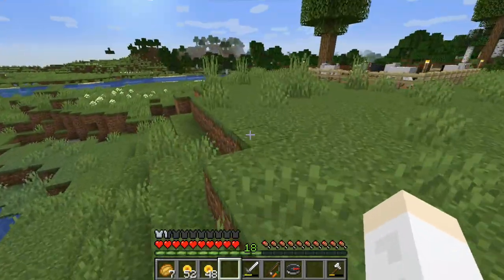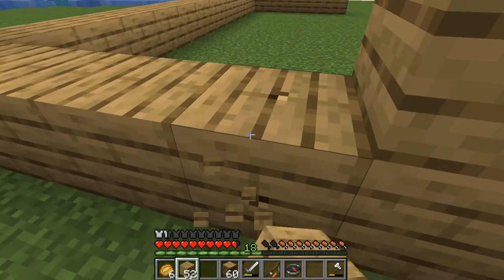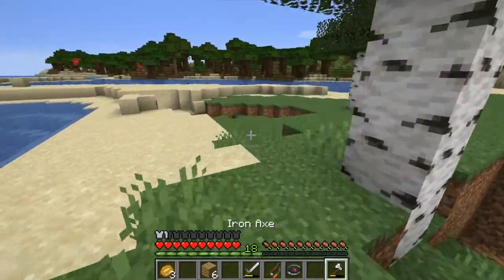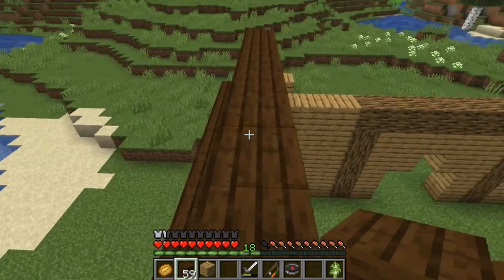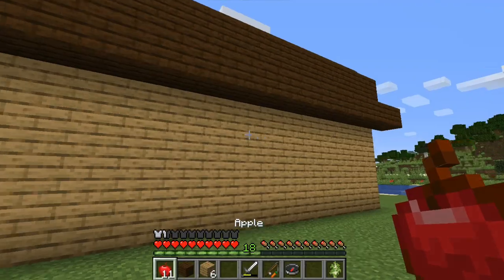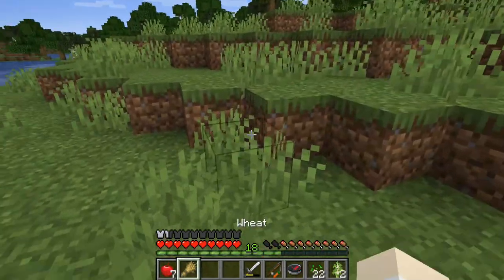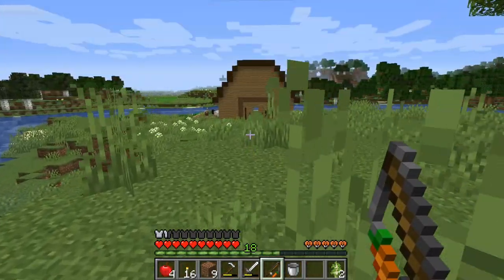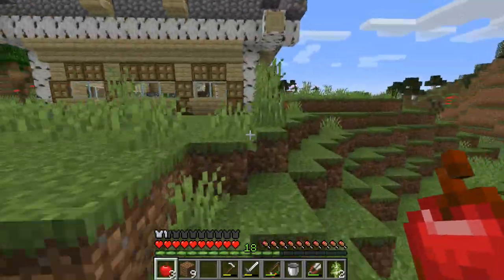Building a barn + 50 sub special | cozy cottagecore minecraft | ep 5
Hey everyone, in today's video i am building a barn and i plant 50+ flowers to represent every subscriber we have here. I just want you to know that i appreciate all of you!